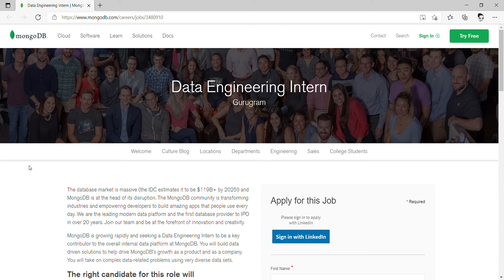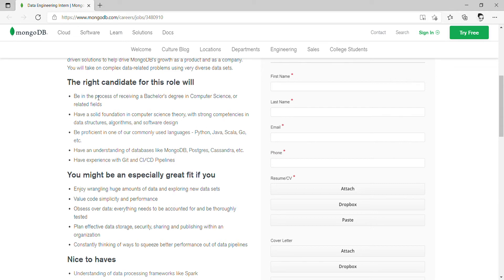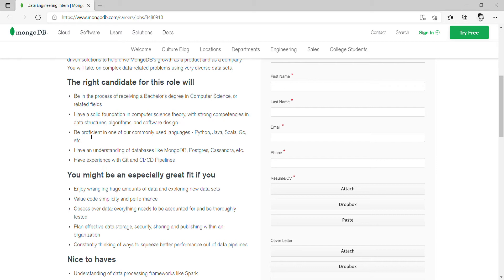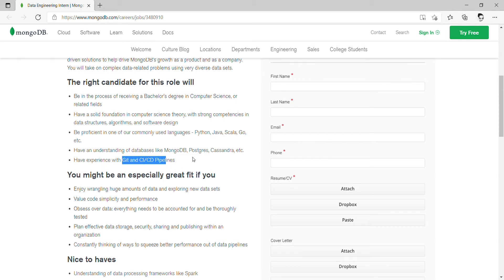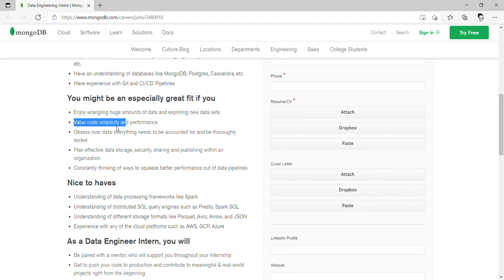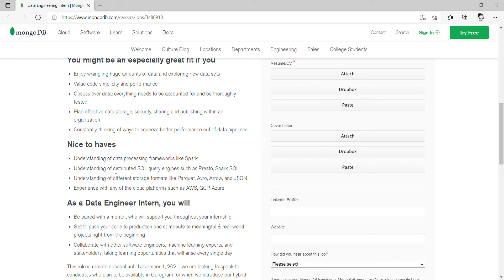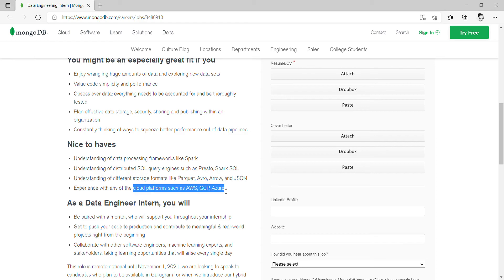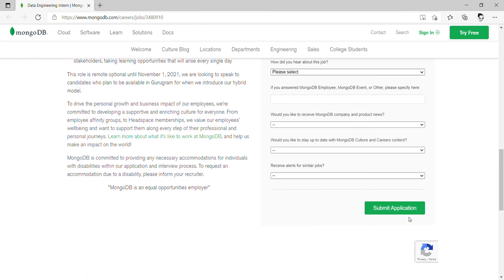MangoDB Data Engineer Internship Recruitment || Off-campus || Freshers || 2021